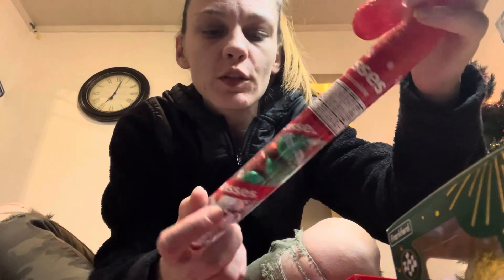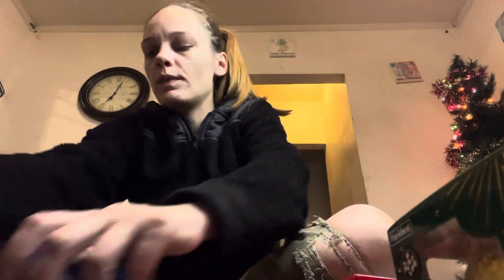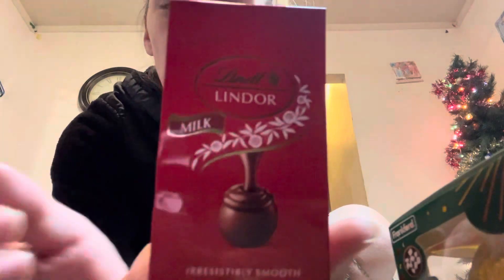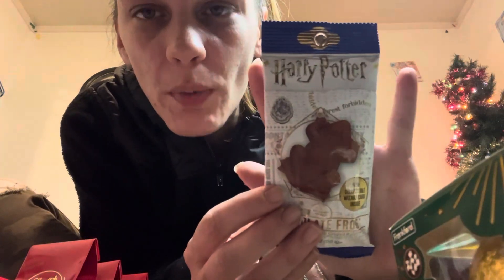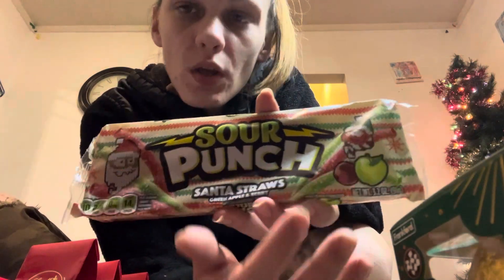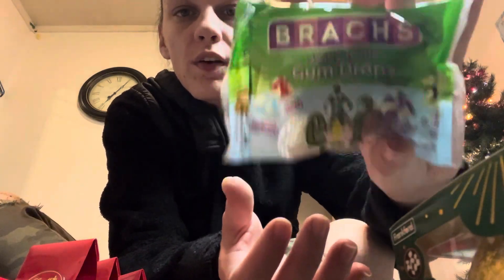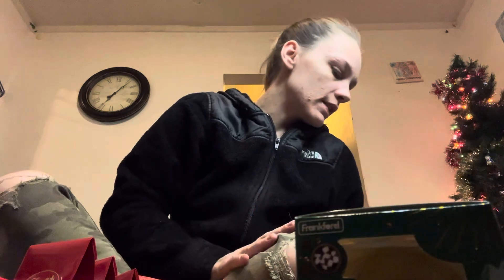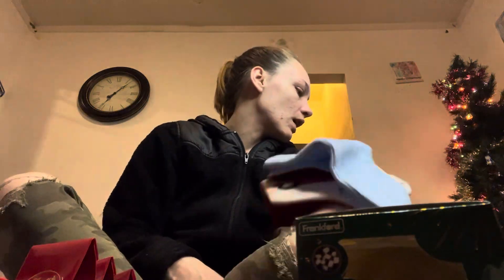Asmr what’s in my kids stockings candy tapping and whispering 🎅🏼🎄🍫🍬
Hope you guys enjoy this stocking  candy, tapping this video was requested by a lovely subscriber. Thank you so much for your request 💕💕💕💕